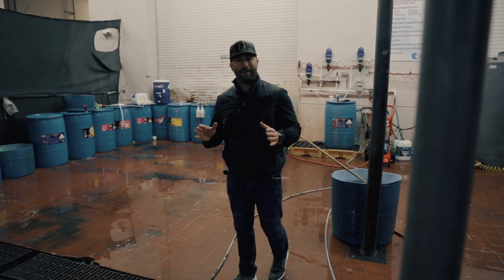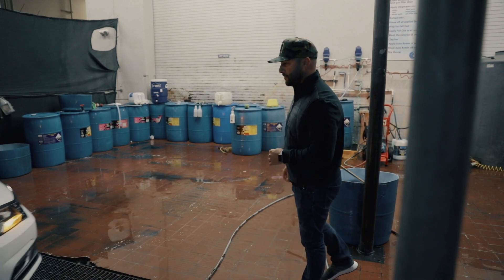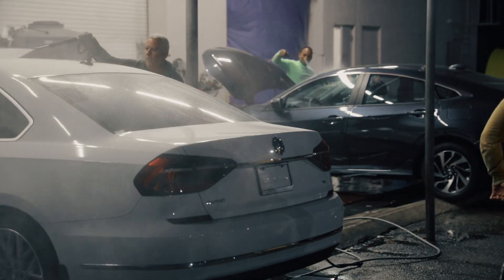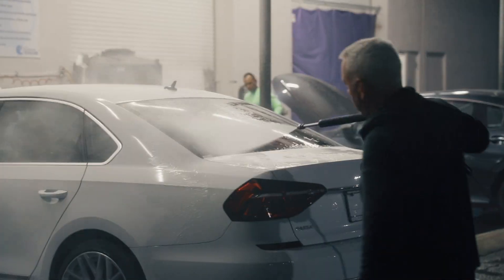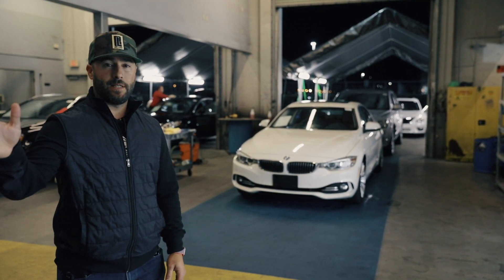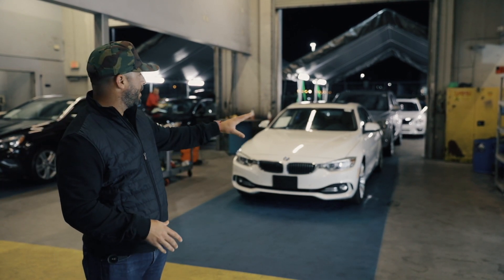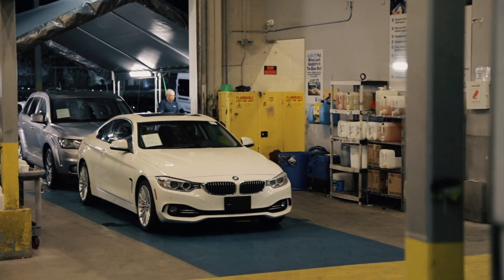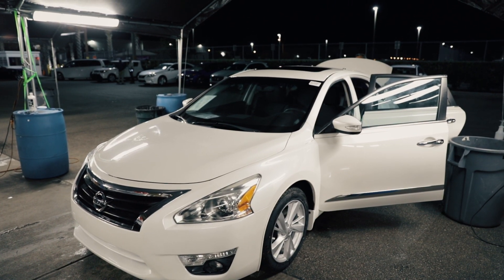Cleaning Walk through - Off Lease Only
Here’s a little “Behind the Scenes” look a the process once a car arrives (or leaves) OffLease Only. We constantly maintain and clean our inventory to assure they’re ready for you when you arrive at one of our convenient locations. Enjoy!